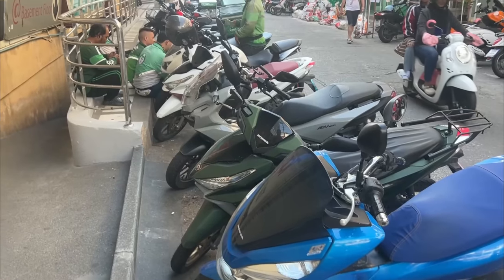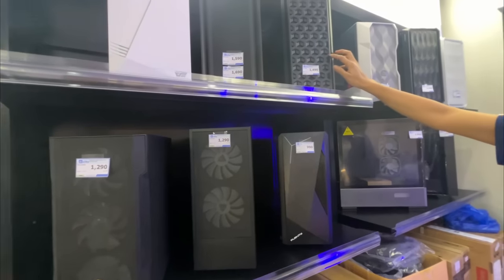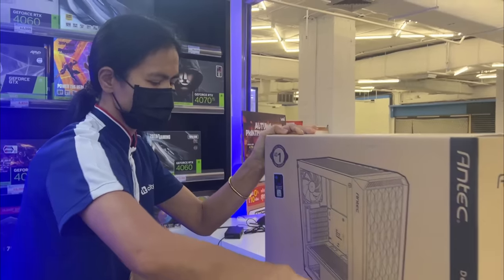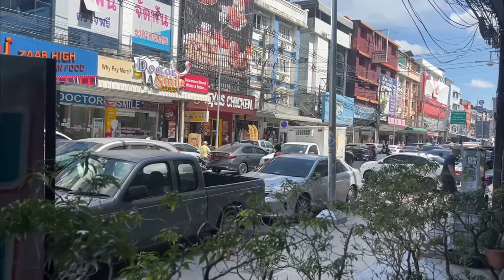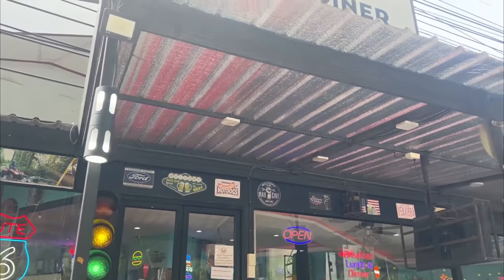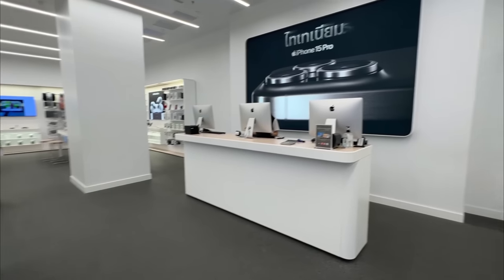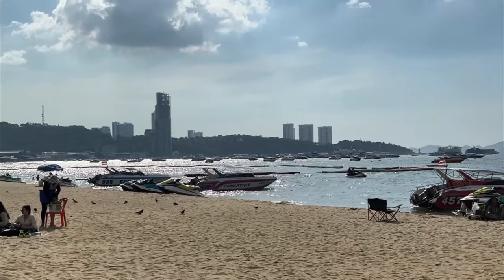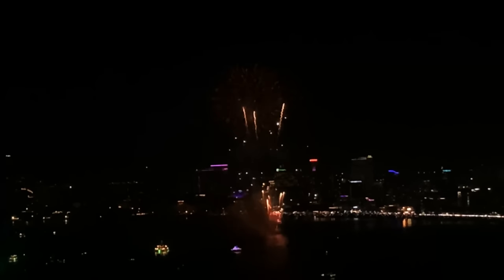Expensive Day in Pattaya - What I Got for 100k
Today is black Friday in Pattaya and we go shopping for new electronics.  It turns out to be an expensive day and a bit hectic as well,  because the town is rammed with visitors for the weekend festival.   Here's how I spent 100k baht and what I got.